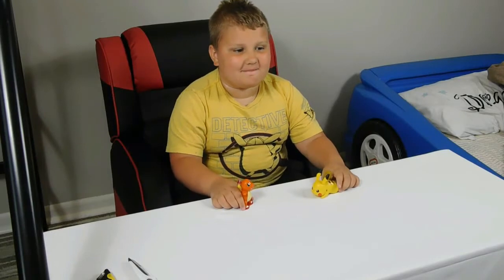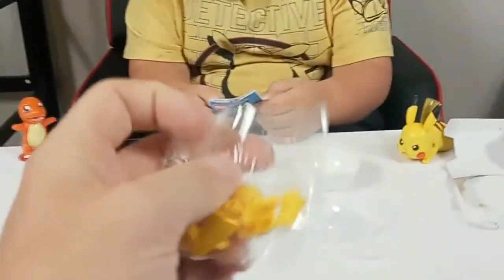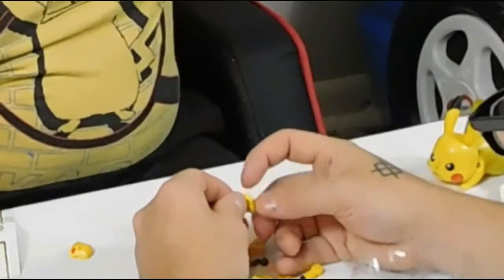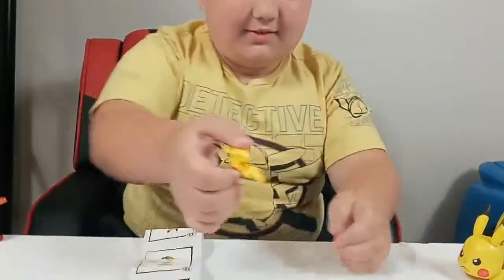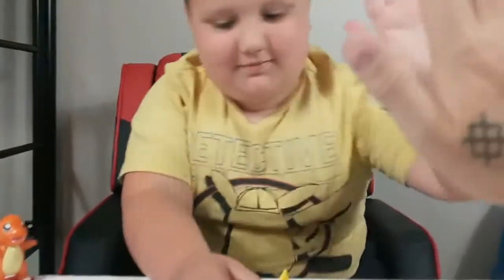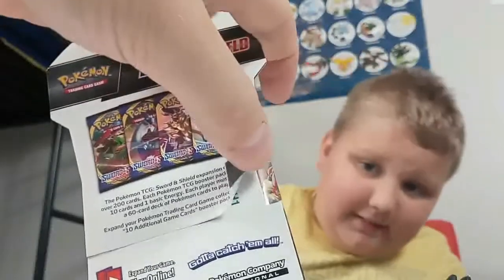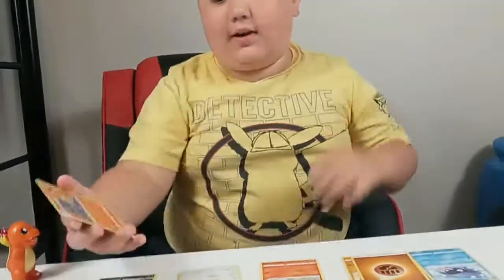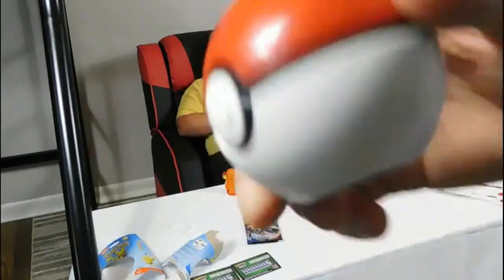Xavier's Experience... Unboxing a Pikachu! & Pokémon Cards!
Join Xavier and Superfft Dad as we open & assemble a Mega Construct Pikachu toy w/Pokéball. Also... find out which Pokémon cards we pull from two Sword & Shield packs!!